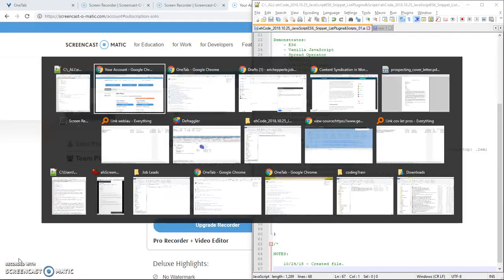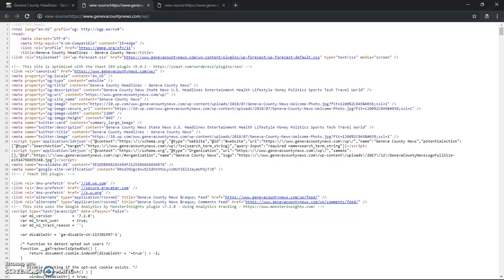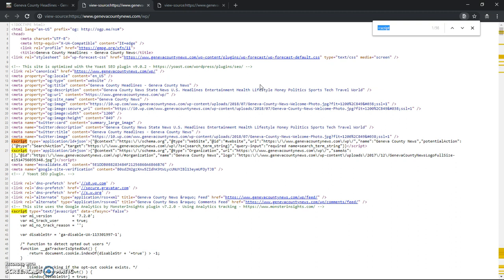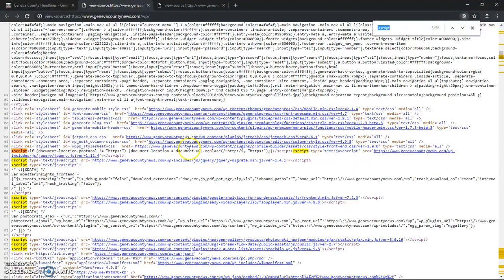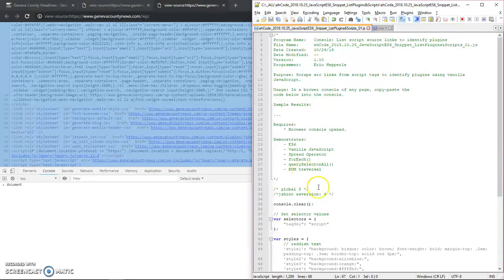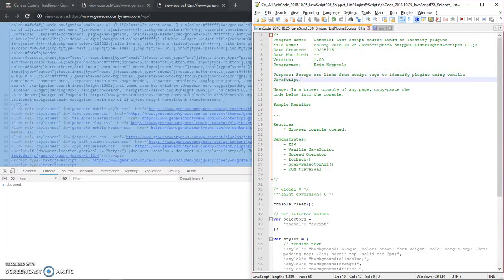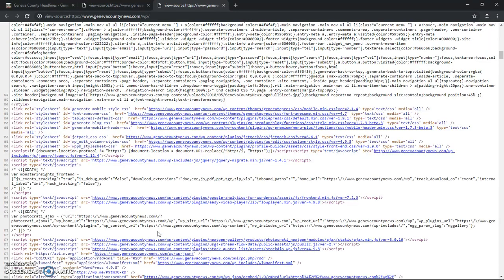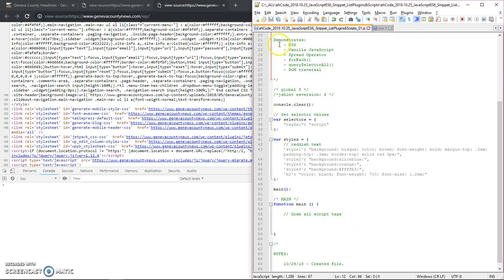JavaScript Tutorial: ES6 Scrape Script SRC tags (with SKELETON CODE file description!) - PT01